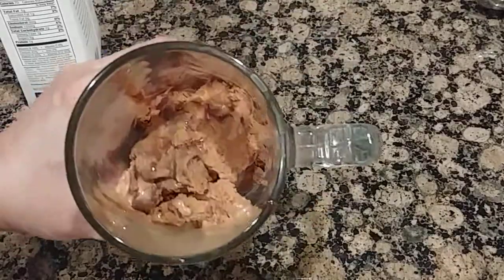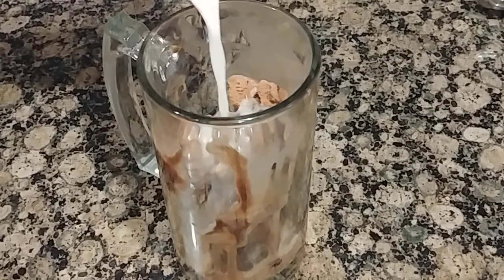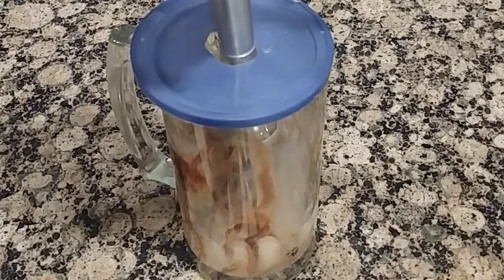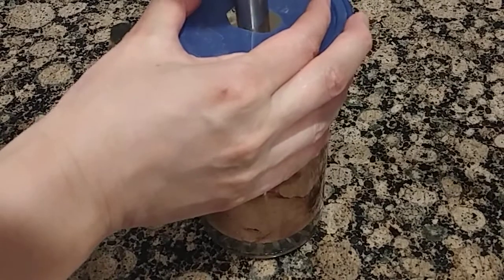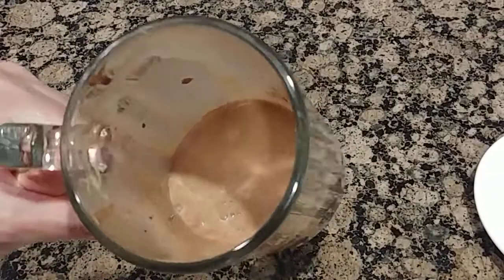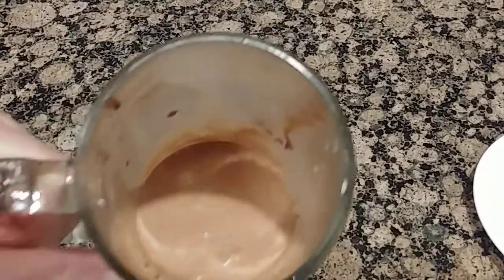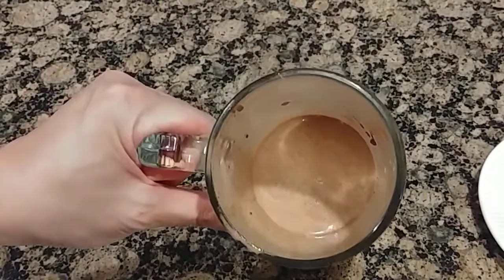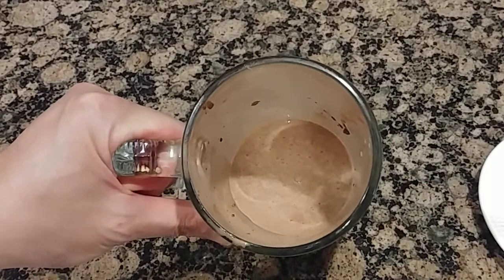Easy Milk Shakes using stick blender